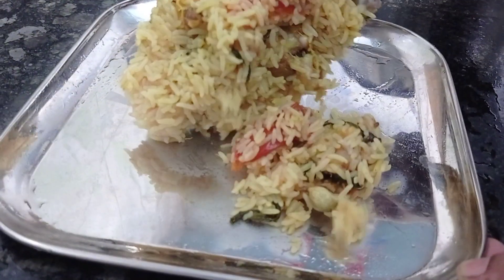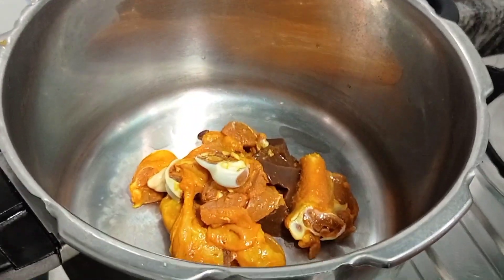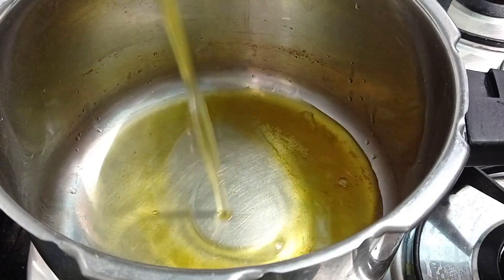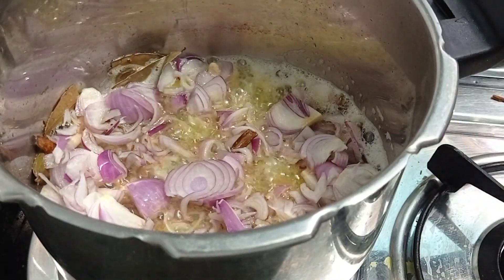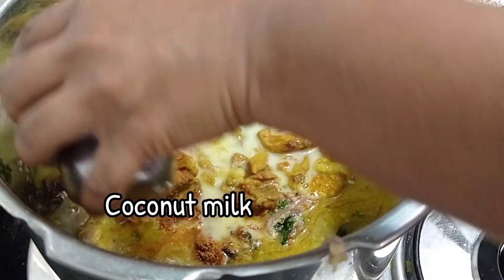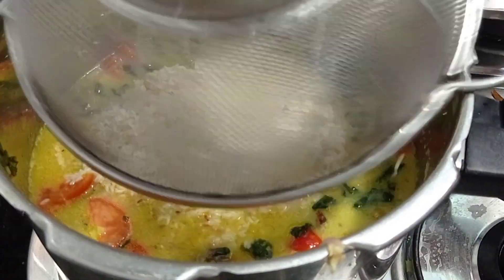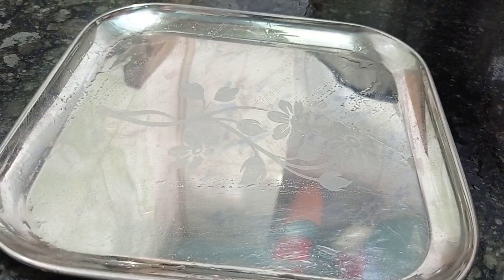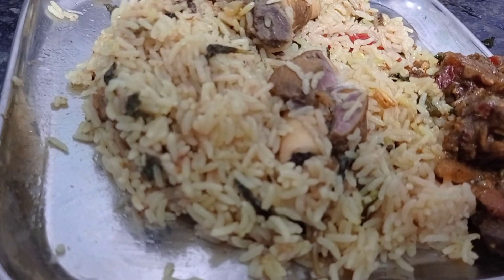White mutton Briyani/ Coconut Milk Mutton Briyani